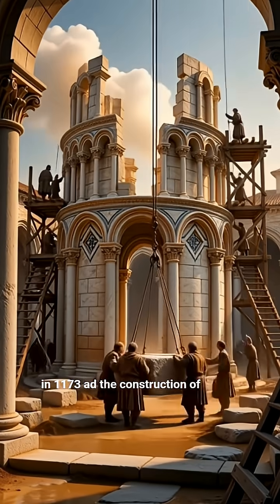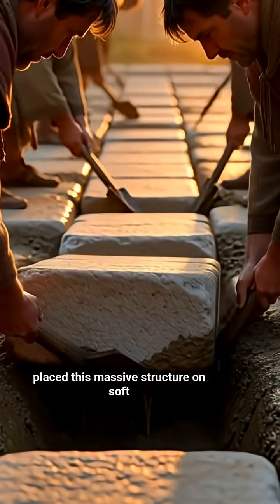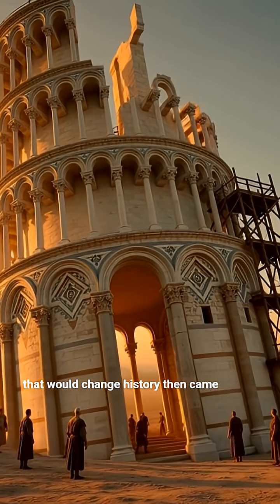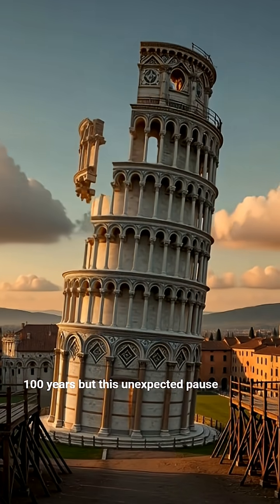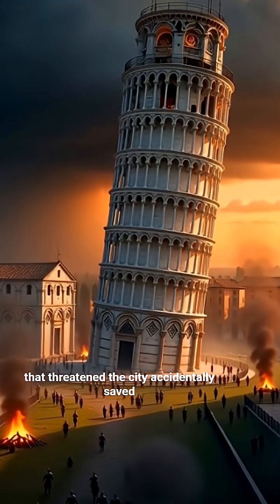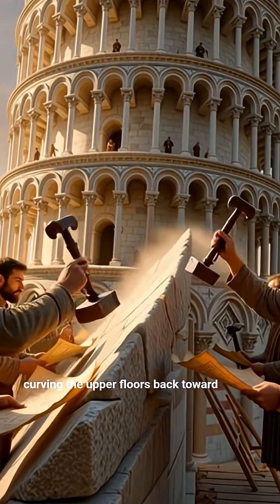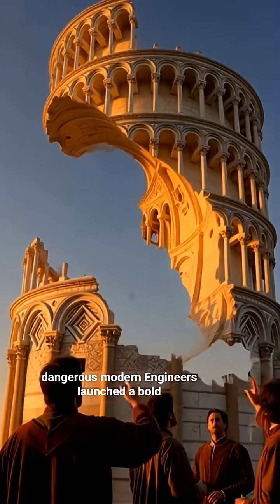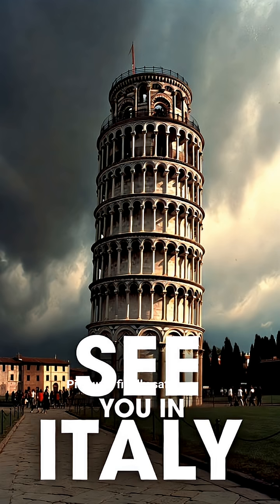The Leaning Tower of Pisa: A Mistake That Became a Miracle#WorldWonders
Discover the unbelievable story of the Leaning Tower of Pisa — a tower that shouldn’t exist, yet still stands tall after 850 years.
From a fatal engineering mistake in 1173, to the lucky war that paused construction for 100 years, to the strange “banana curve” built by medieval engineers, and finally the 1990s rescue mission that saved it from collapse… this 60-second documentary explains the entire history in a fast, cinematic style.

If you love world history, architecture, or mysterious engineering stories, this is a short you don’t want to miss.

Leaning Tower of Pisa
Pisa tower history
Why does the tower lean
Leaning Tower documentary
Pisa engineering history
World wonders
Italy history
Pisa architecture
Historical mistakes
Engineering failures
Leaning Tower rescue
Pisa soil extraction
Medieval architecture
Renaissance engineering
History shorts
Cinematic shorts
Educational shorts
Documentary shorts
Pisa travel
Italy travel guide
Famous monuments
Why Pisa doesn’t fall
Tower construction history
RB Unfolded
Engineering disasters
Historical mysteries
Unbelievable history
Leaning tower explained
Timeline of Pisa
1173 tower history